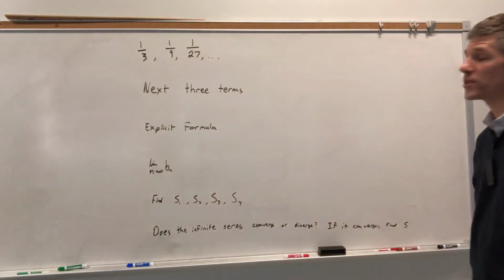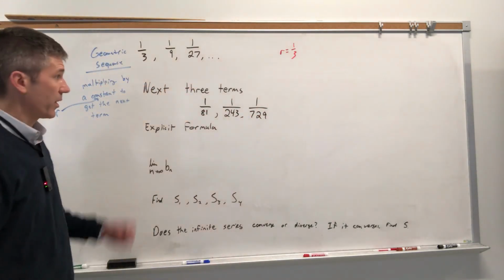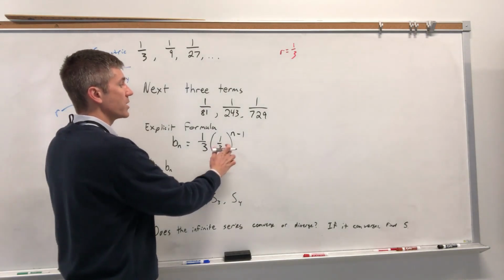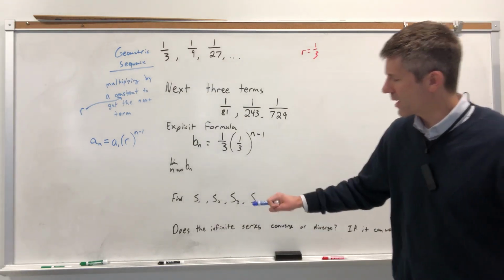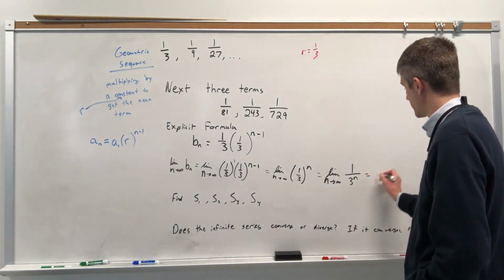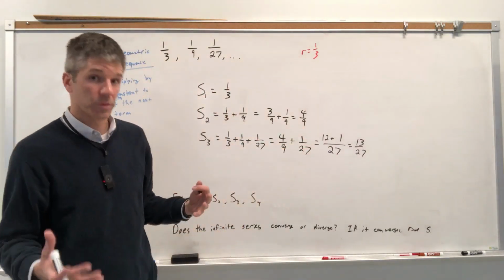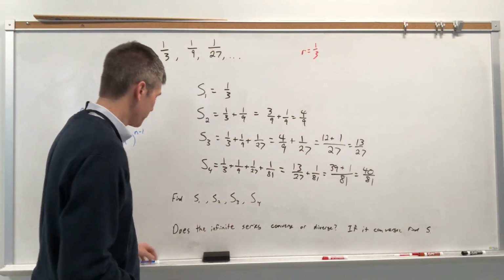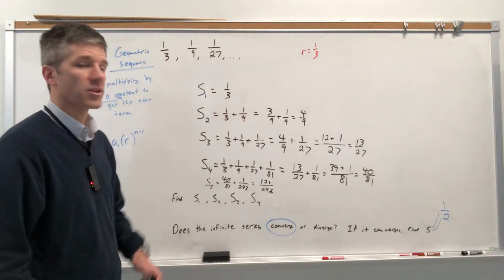An Introduction to Series, Part 3